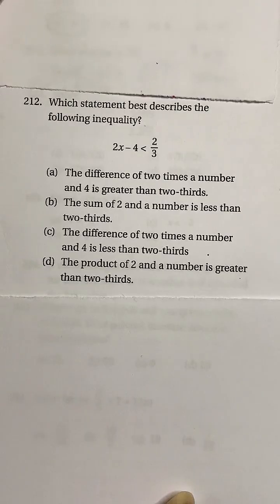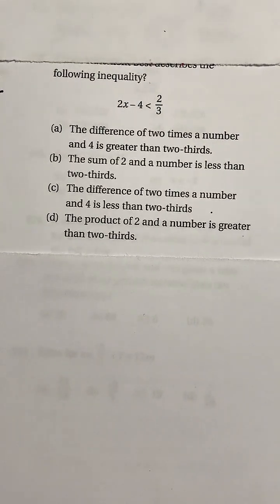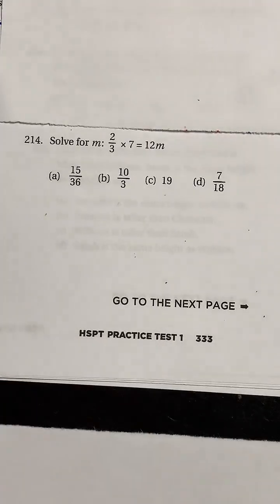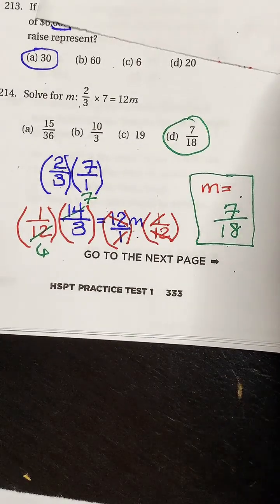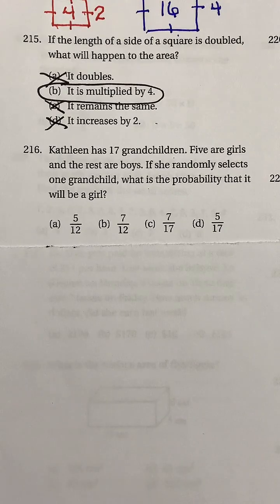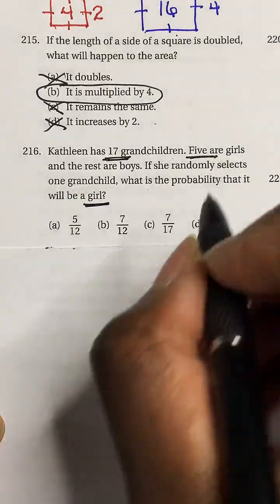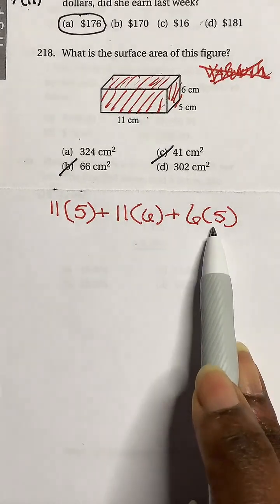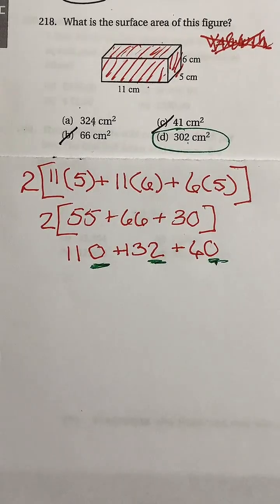📔 GED • ASVAB • TEAS Math Prep | Build Confidence & Master Essential Skills!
Welcome to today’s math prep session! This review will help you strengthen the core skills you must know for the GED, ASVAB, and TEAS exams. Whether you're returning to math after a long break or wanting clearer, simpler explanations, this session breaks everything down step-by-step so you can learn with confidence.

🧮 Evaluating Expressions

➗ Fractions, Decimals & Integers

✖️ Solving One-Step & Multi-Step Equations

🔺 Exponents, Roots & Algebra Basics

🔄 Ratios, Proportions & Percent

📝 Test-Style Practice Problems

🌟 Why This Session Helps

🎯 Clear, simple explanations

🚀 Perfect for adult learners

📚 Great skill booster before test day

🔁 Replay anytime for extra practice

💪 Builds confidence one step at a time!

🎥 About These Sessions

Originally taught LIVE, these sessions capture real questions from real students—now available as a replay so you can pause, rewind, and learn at your own pace.

📚 Need More Math Support?

Check out Audrey’s Notes for:

📘 Matching Cards

🧩 Workbooks

💻 Step-by-step video guides

🔐 Exclusive practice sets for GED, ASVAB, TEAS & ACCUPLACER